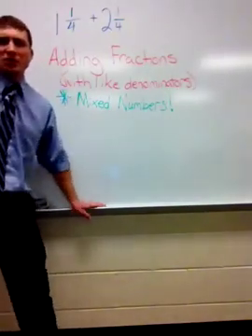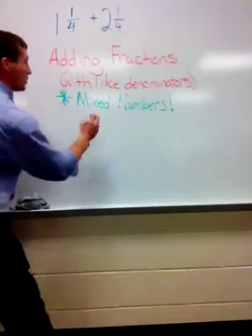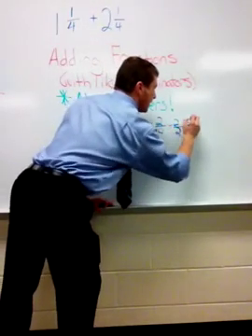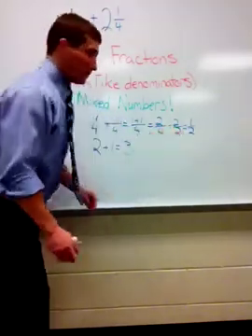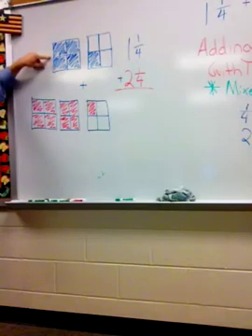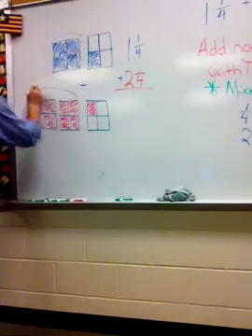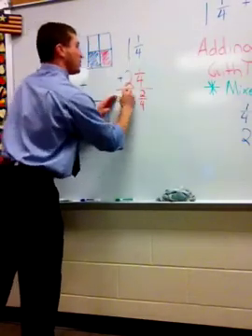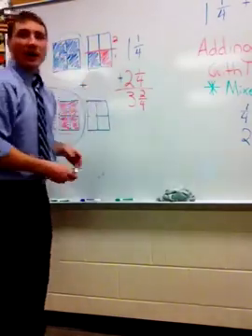Adding fractions (mixed numbers) with like denominators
Illustration and mathematical model to add fractions when mixed numbers are involved!